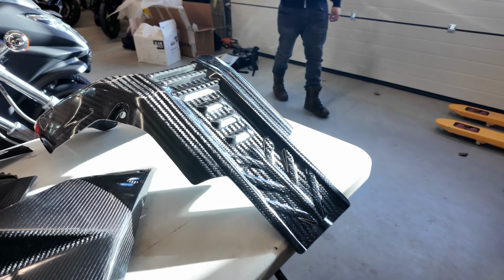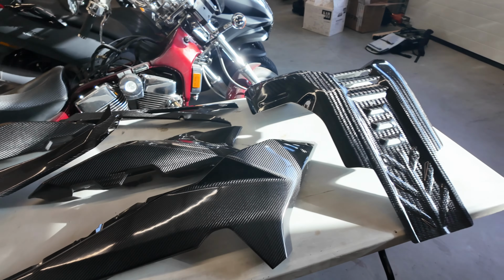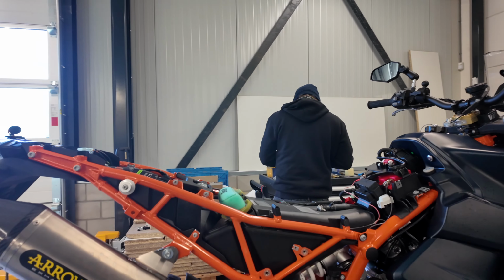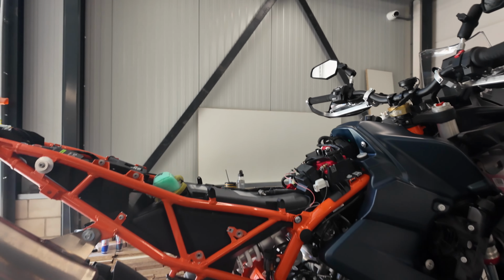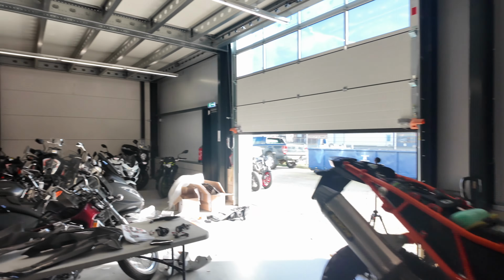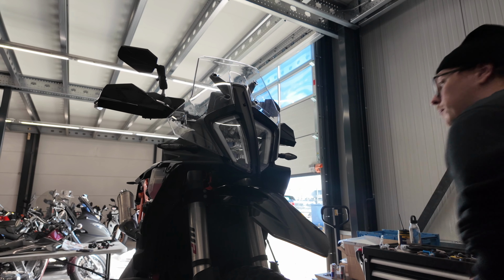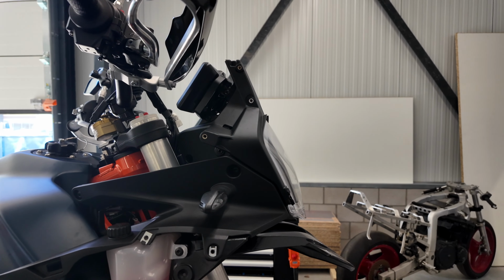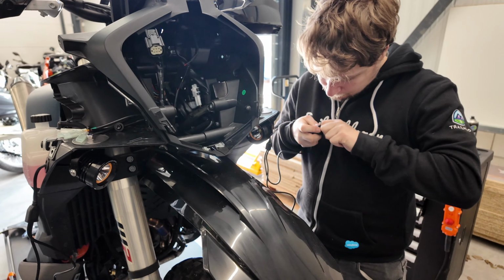Carbon Panels for my 890 Adventure R - Phase 3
Phase 3 as promised!

00:00 Intro
01:42 Disassembly
02:42 Vanasche Brake Pedal
03:38 Cyclops Adventure Lights Preview
05:35 Carbon Fox Carbo Panels
07:16 Outro

If you want to make use of the same sort of music try Epidemic!

For the best communication system on a motorcycle Cardo!

If you want to buy the same graphics kit! use code DROOMMOTOR or shop at shop.droommotor.nl

Best lock for radial mounted brake calipers?Roadlok!

Best motorcycle adventure gear and luggage options?
Lone Rider!